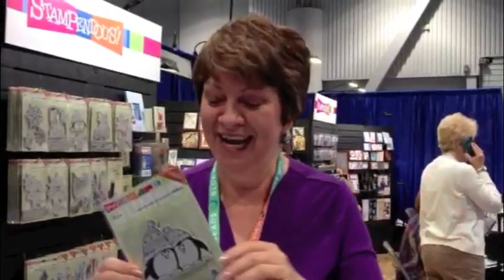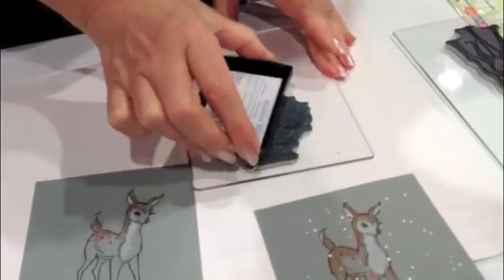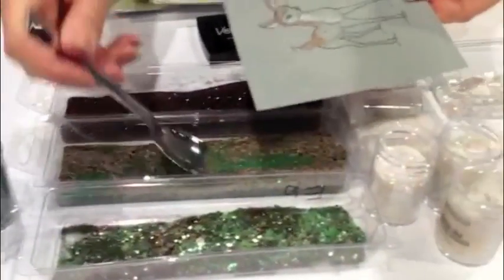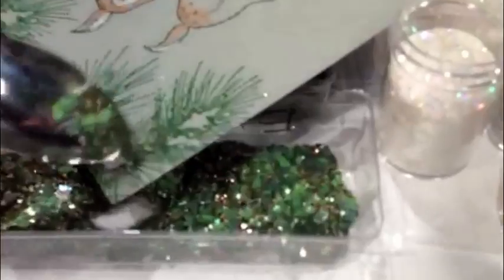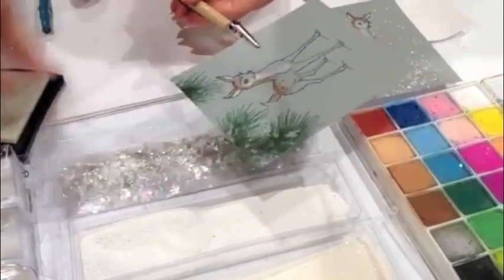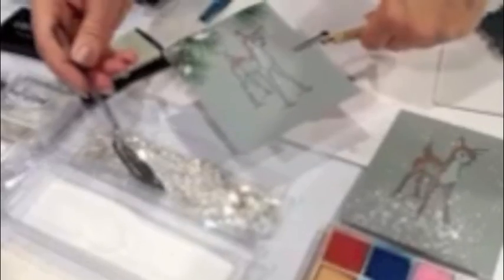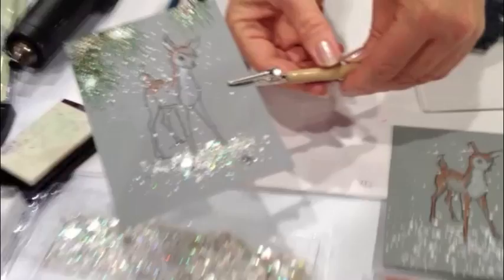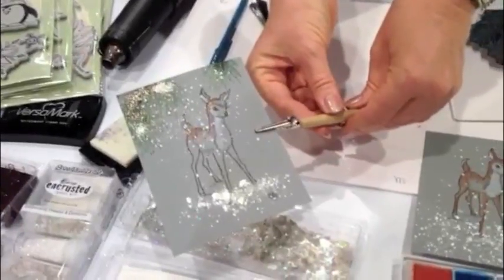Stampendous at CHA July 2013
Watch as Fran Seiford demonstrates the newest Jumbo Cling Rubber stamp sets from Stampendous.  The Encrusted Jewel Technique Kits in our newest catalog make these Winter scenes come to life.